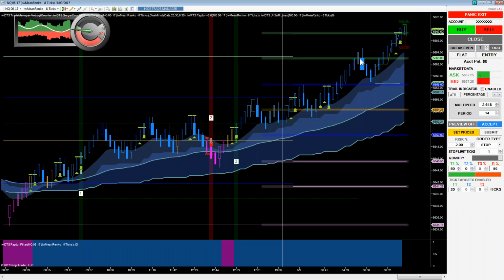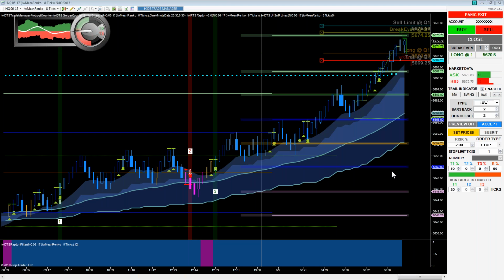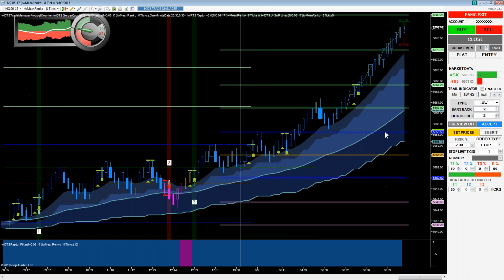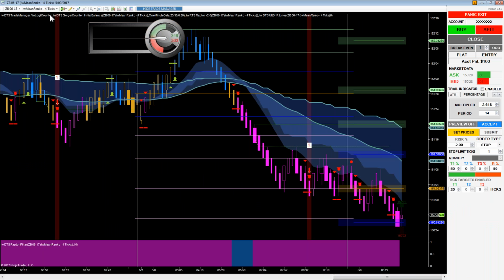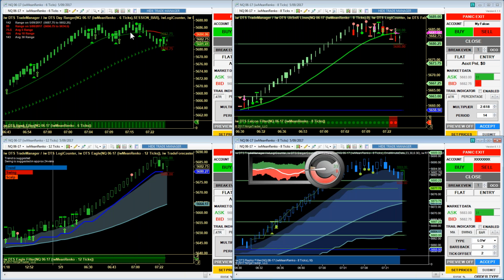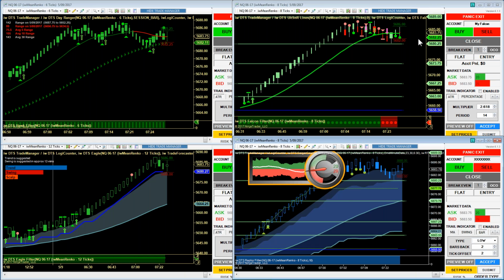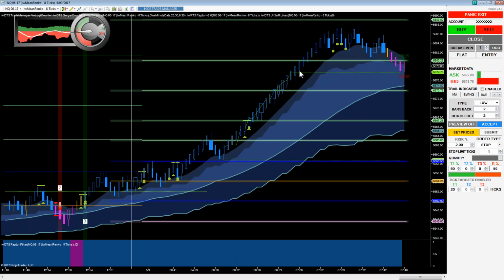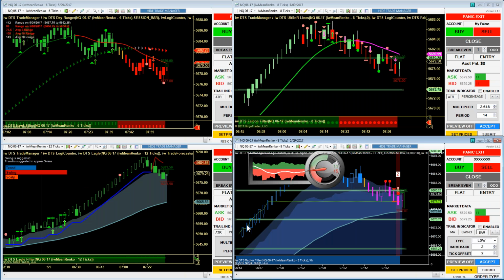MAY 9, 2017 Indicator Warehouse Account Growth Training Room